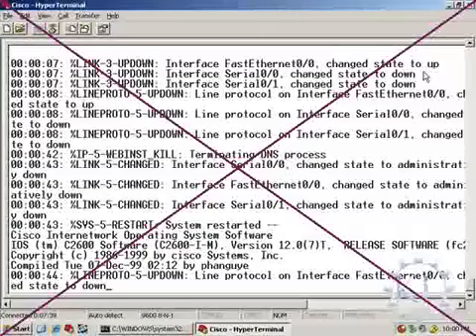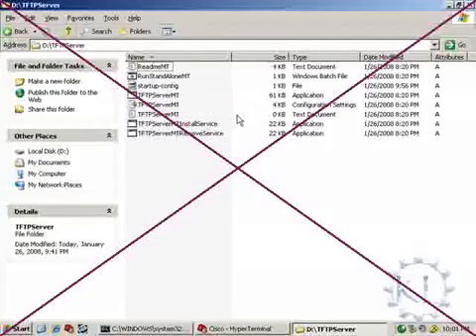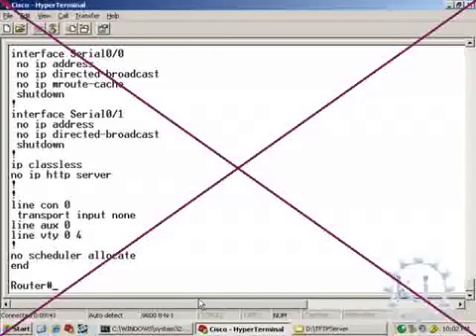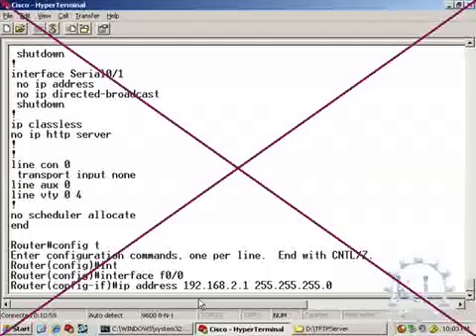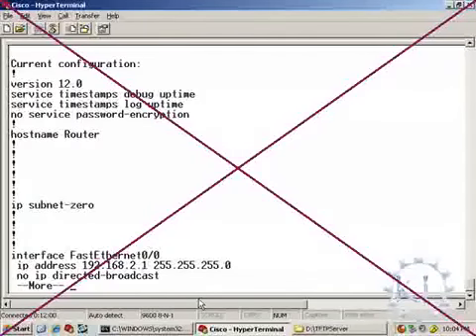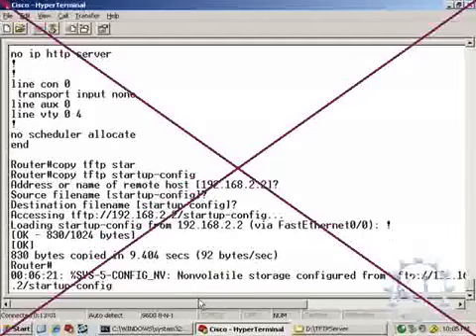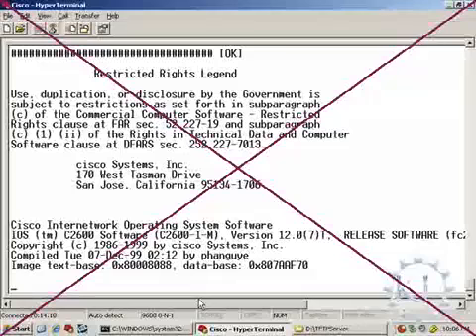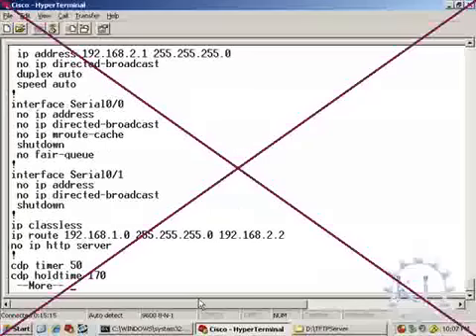YouTube- Backup and Restore of a Cisco 2600 Router Configuration Pt 2.mp4